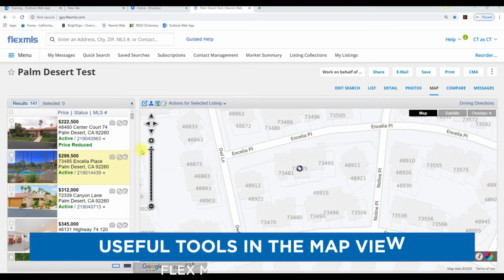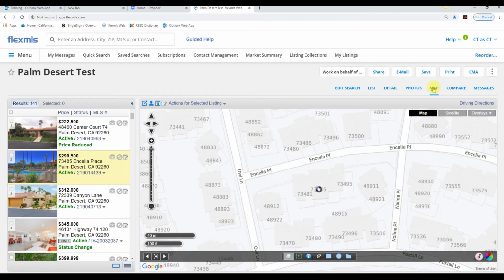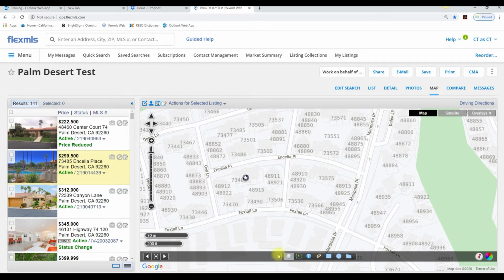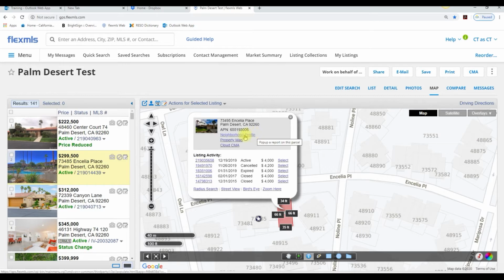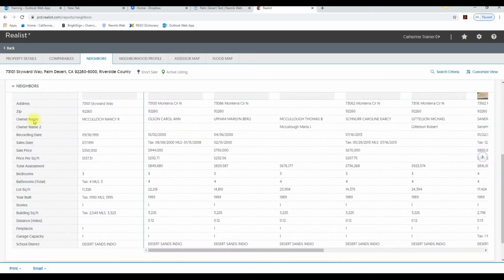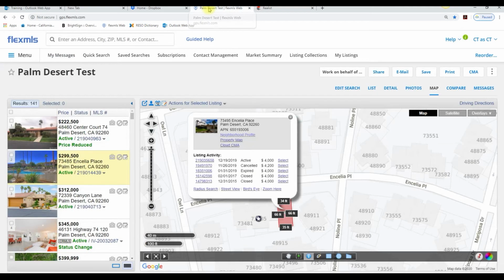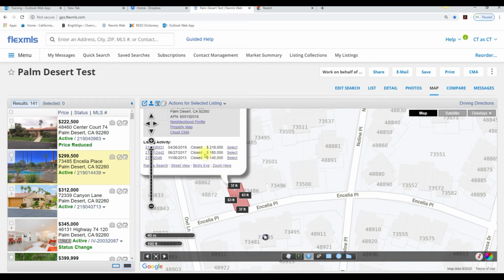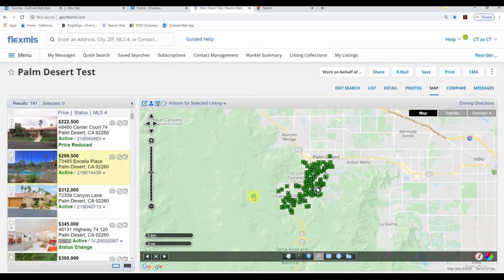CDAR FLEX Wednesday Wisdom - Useful Tools in the Map View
Join CDAR for some FLEX Wednesday Wisdom every Wednesday. This week's video covers Useful Tools in the Map View.